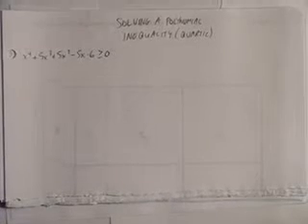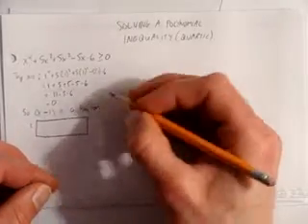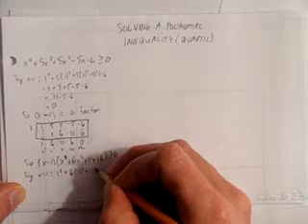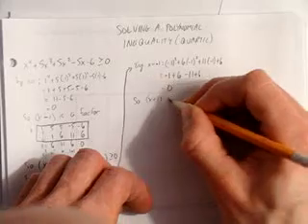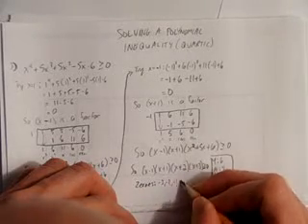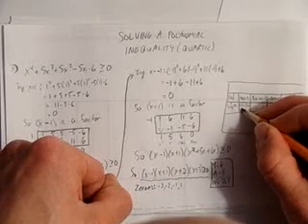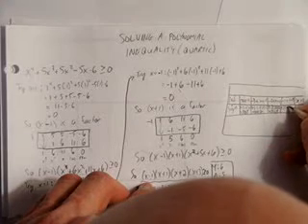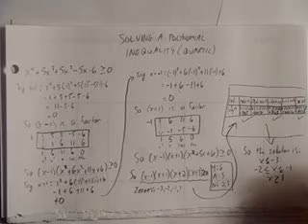SOLVING_A_POLYNOMIAL_INEQUALITY_QUARTIC.MPG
A video approximately 10 minutes long detailing how to solve a quartic inequality.